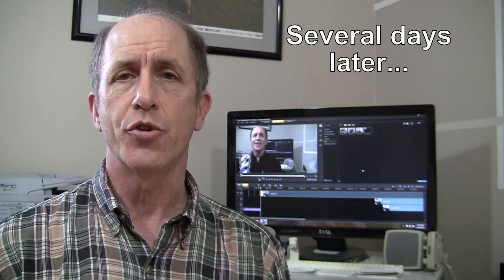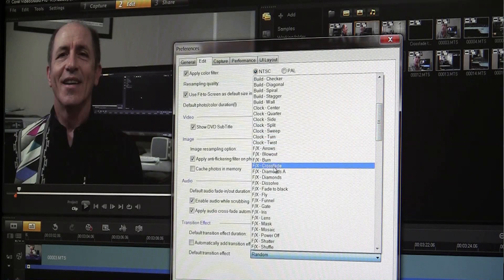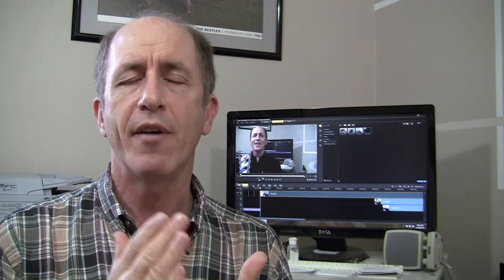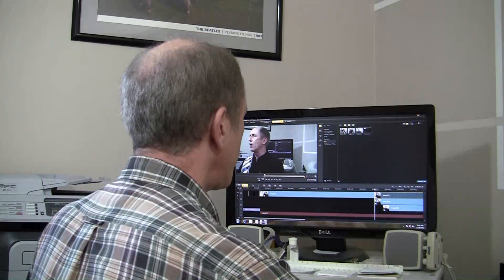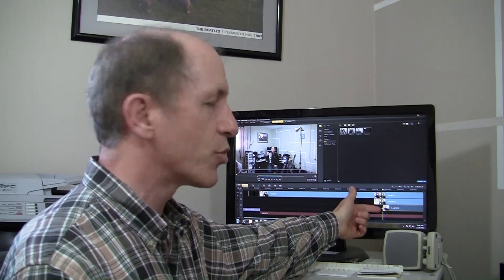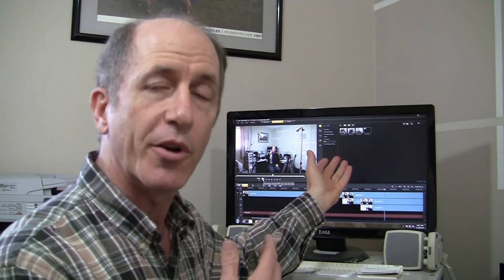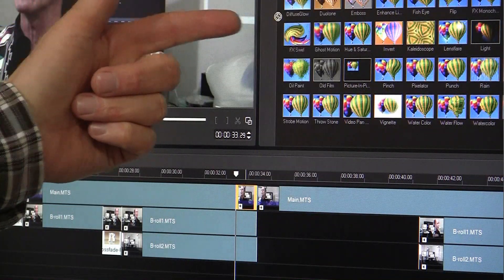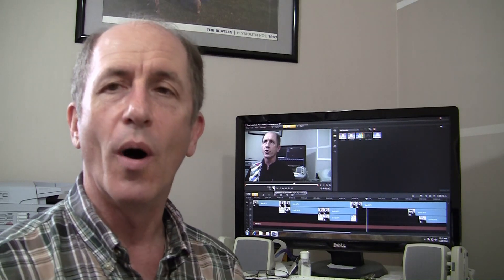Corel VideoStudio Tutorial: Doing effects from the main video track to an overlay track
With Corel VideoStudio Pro x4 and newer, it is fairly simple to do transition effects from the main video track to an overlay track and back again. This is an excellent technique for music videos or any project that needs the sort of polish that you get when you do smooth cross-fades and other effects from shot to shot.

With the video shown in this tutorial, I started with three video tracks that were synchronized. One video was put on the main track and the other two videos were put on overlay tracks. Using the technique shown in this tutorial, I could do smooth cross-fades among these three video tracks, without losing synchronization. Once you learn the technique, it is not hard at all.

Note that this requires Corel VideoStudio Pro version x4 and newer. I believe it will not work with version x3 and older.